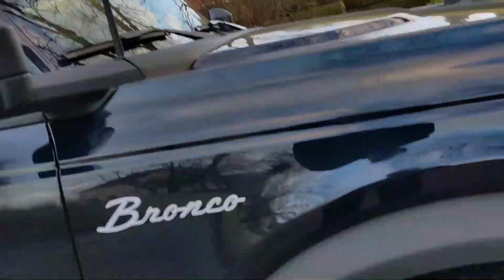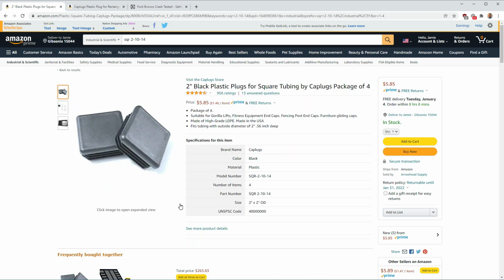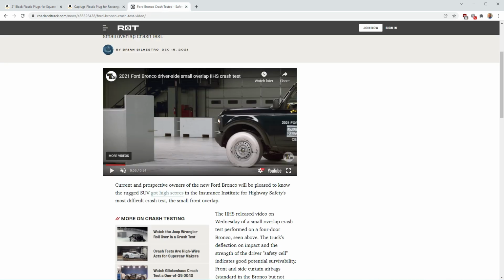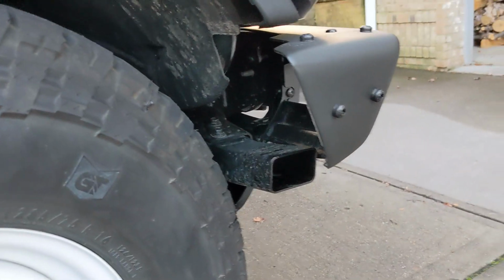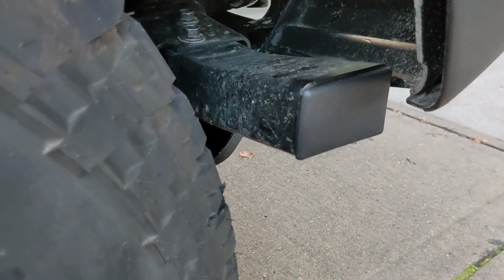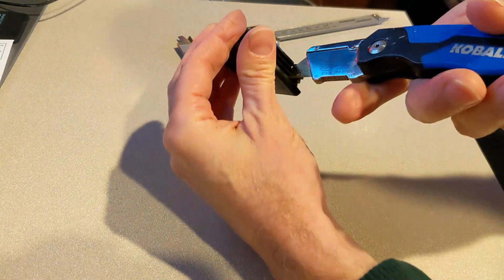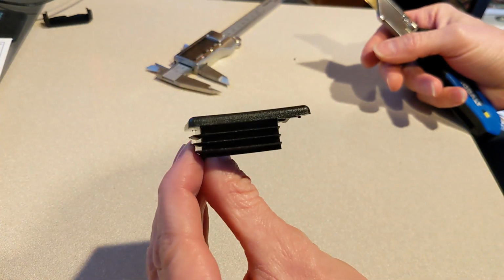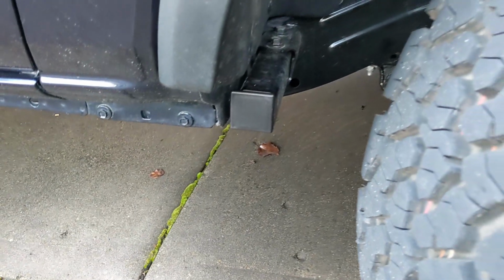2021-2022 Ford Bronco - How To Cover Ugly Crash Bars With Caps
The 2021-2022 Ford Bronco crash bars are important for safety on the non-sasquatch models, but man they are UGLY! In this video I will show you a simple and inexpensive way to cover them with caps and your Bronco will look a lot more finished. The caps will also keep mud and gunk from getting inside the crash bar, which is hard to clean out.

Rear-most crash bar caps
Fore-most crash bar caps
Permatex RTV sealant

Music with permission by Ronan Conroy (ronanconroy.bandcamp.com)